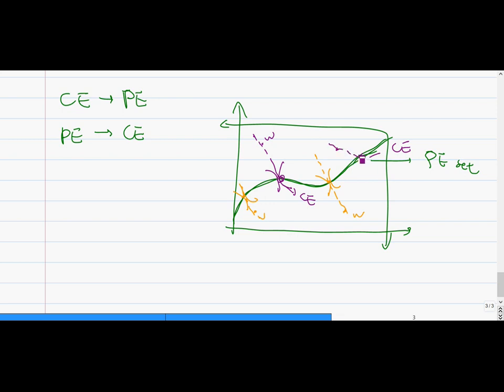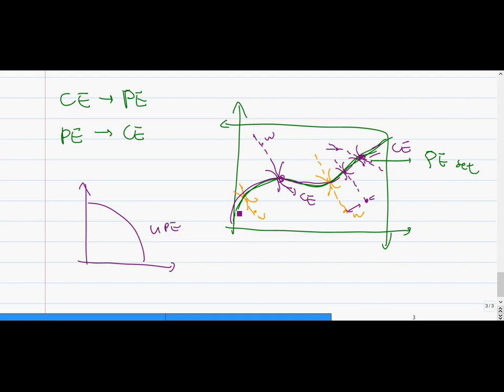ECO206 - Explanation of Fundamental Theorems of Welfare Economics